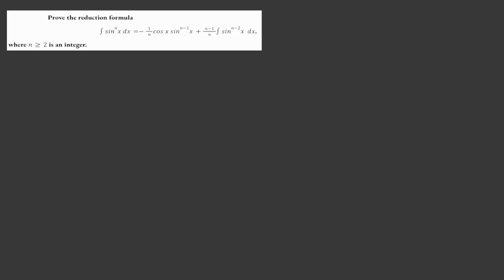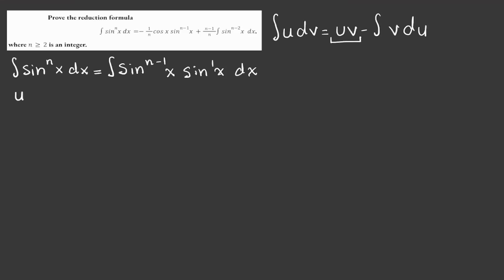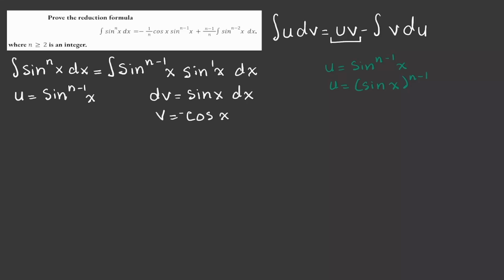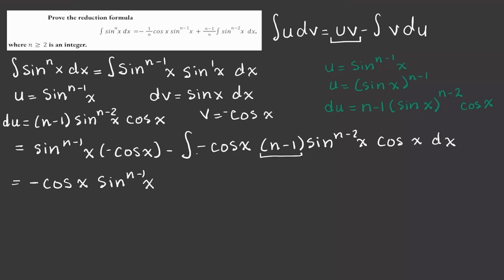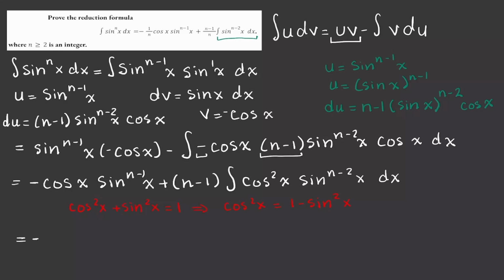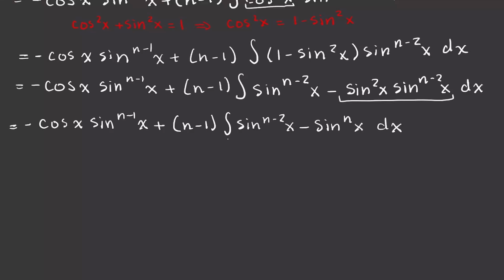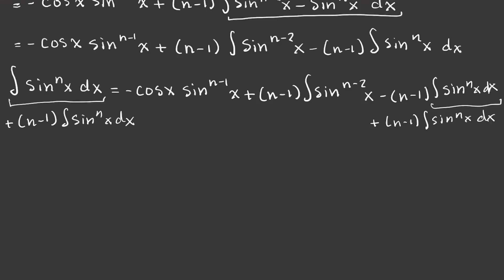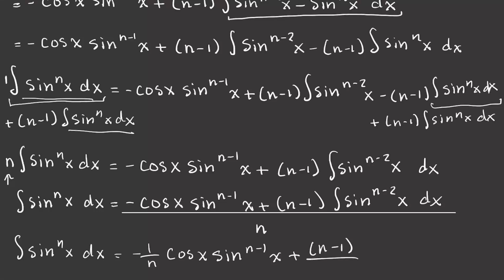Proving the Reduction Formula | My Math Professors Help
This Calculus 2 video tutorial provides a way to proving the reduction formula using integration by parts .